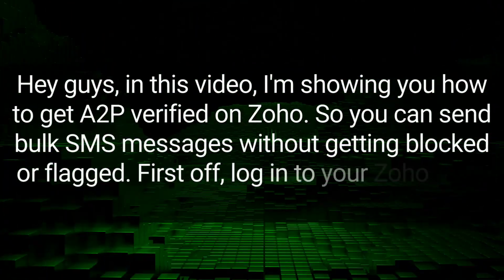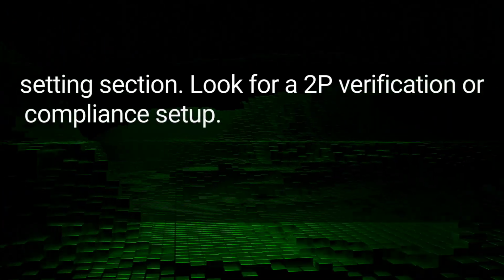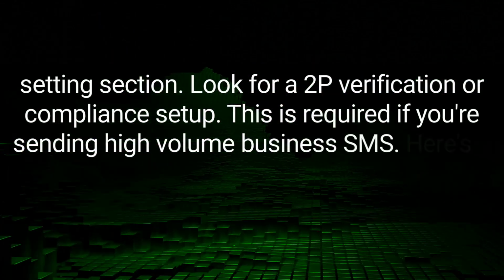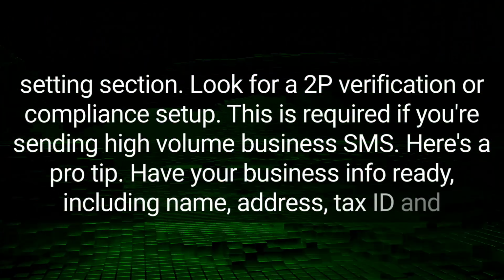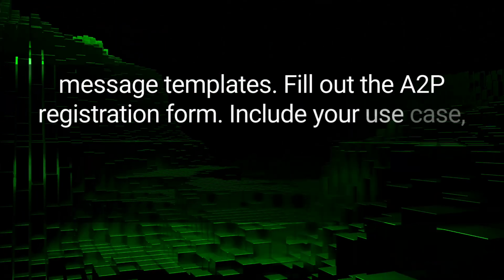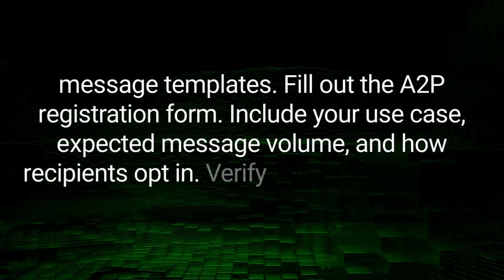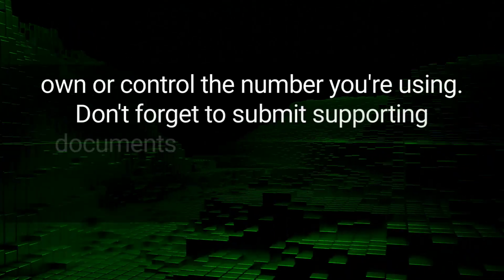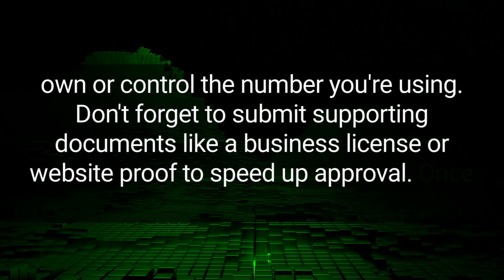How To Get A2P Verified on Zoho – Complete Guide!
In this video, we walk you through how to get A2P (Application-to-Person) verified on Zoho , a crucial step for businesses sending transactional or marketing SMS at scale. We cover everything from setting up your sender ID and registering with Zoho’s compliance portal, to submitting the required documents and passing verification. Whether you're using Zoho for customer communications, OTPs, or notifications, this guide will help you stay compliant and improve message deliverability.